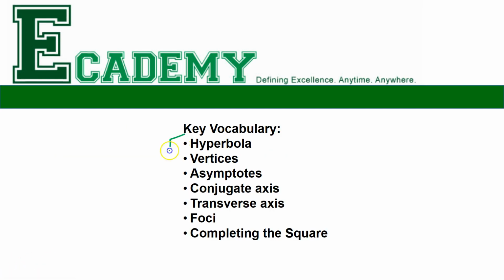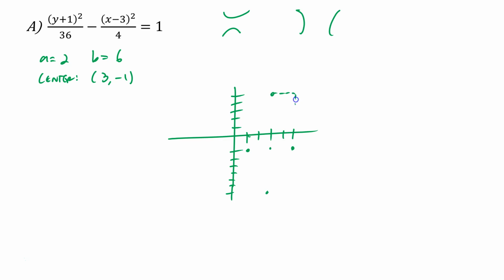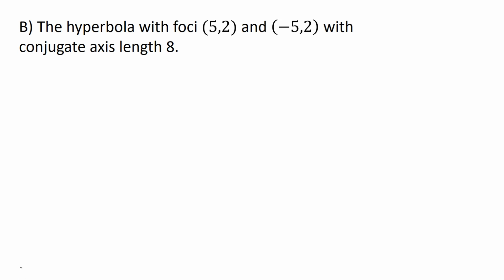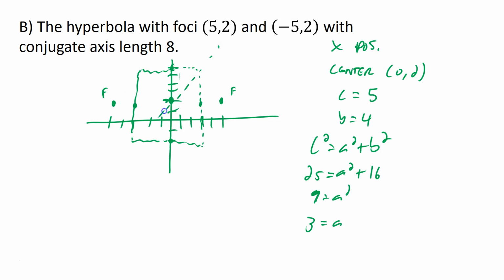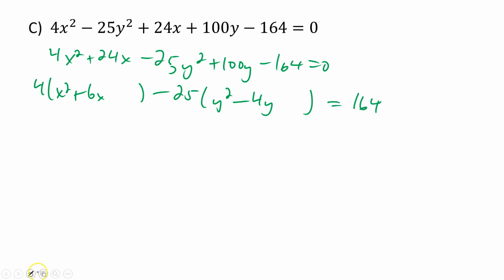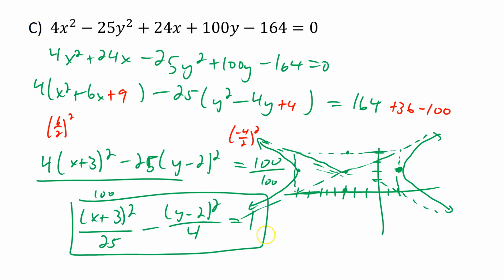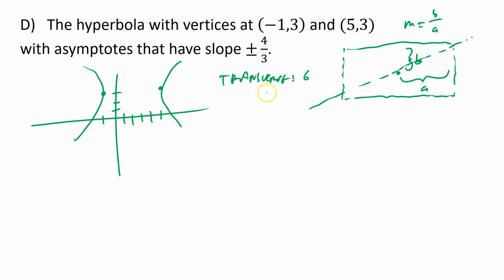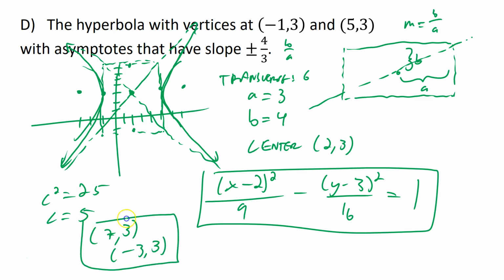8.3 Hyperbola Practice